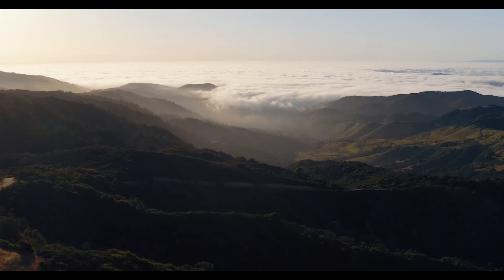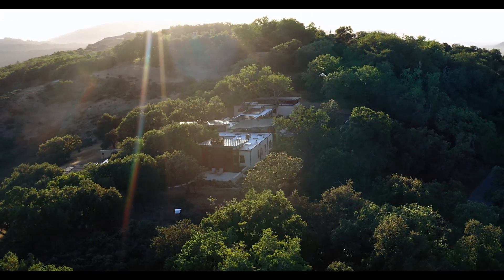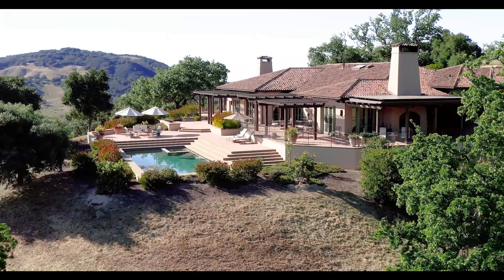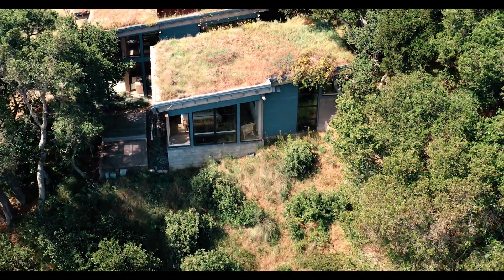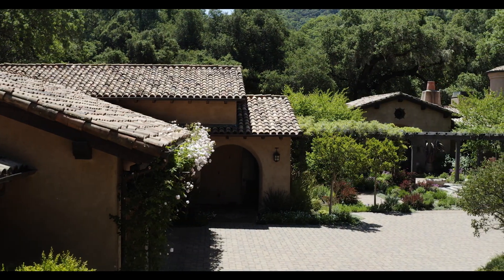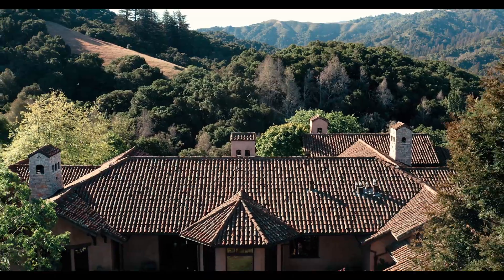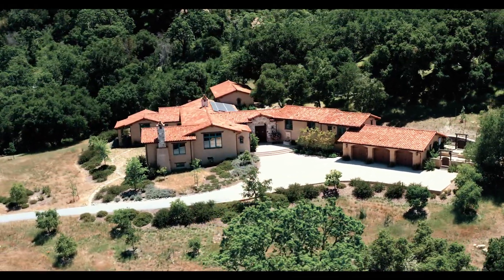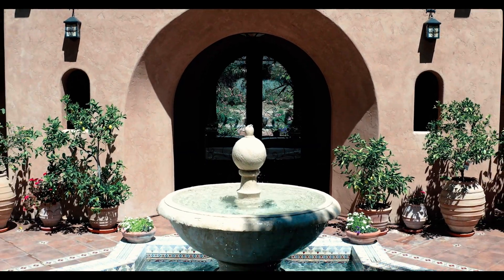Building Your Legacy at The Santa Lucia Preserve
What goes into making a world-class home within a 20,000 acre nature preserve? Come alongside homeowners, architects, landscape architects and a Design Review Board Member to find out...

The Santa Lucia Preserve is private community with a golf club and ranch club, all within a secluded nature preserve, mere minutes from downtown Carmel, California.

® The Santa Lucia Preserve Company